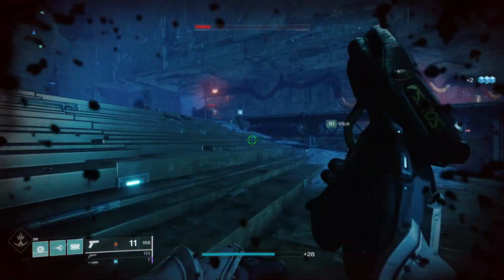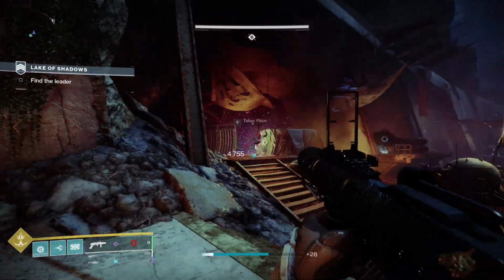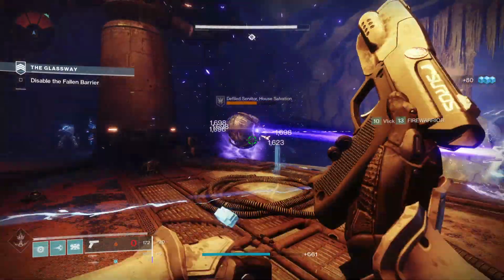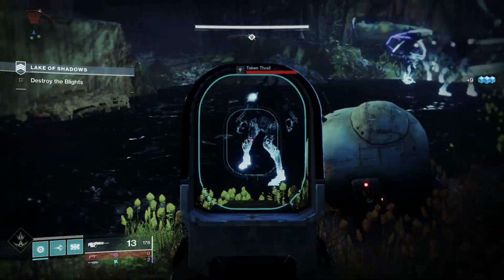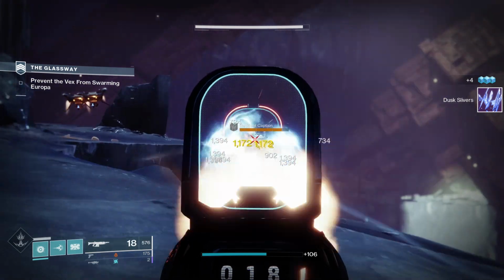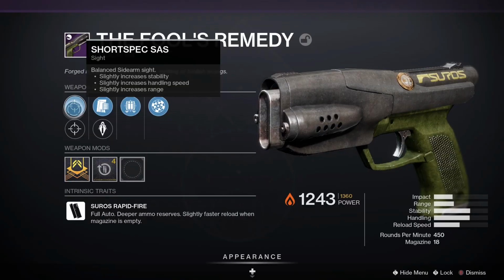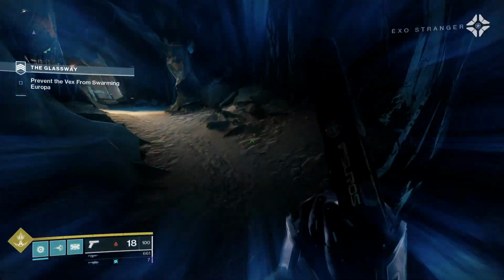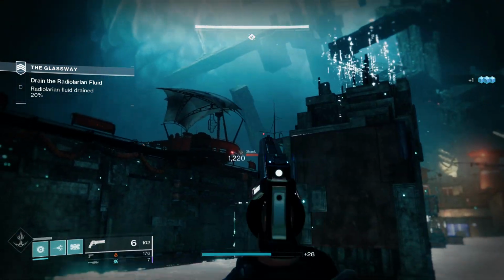Destiny 2 – BEST IRON BANNER WEAPONS And Godrolls To Chase in Season Of The Hunt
Iron Banner is back this week and Lord Saladin is here dishing out the loot in exchange for Iron Banner tokens. We’ve got some pretty good weapons here for both PVP and PVE, plus Iron Banner is a great way to level up your character if you’re still looking to do that. Today I am going to go through some of the Best Iron Banner Loot And Godrolls To Chase in Season Of The Hunt.

✅PODCAST